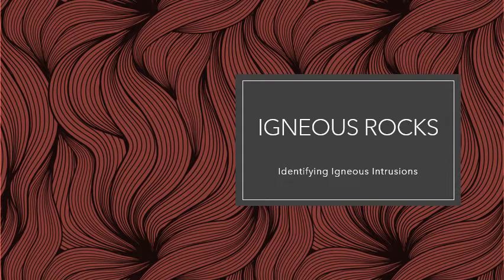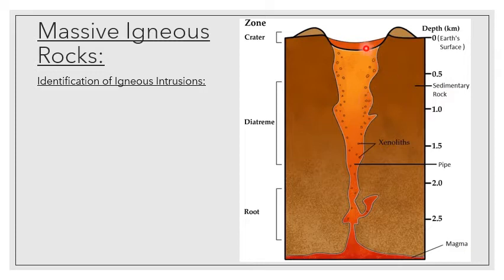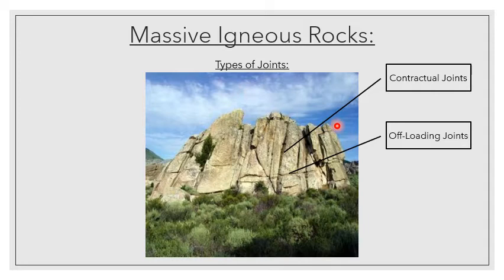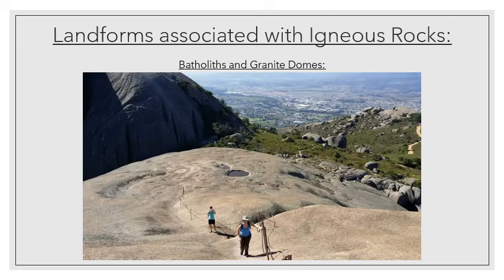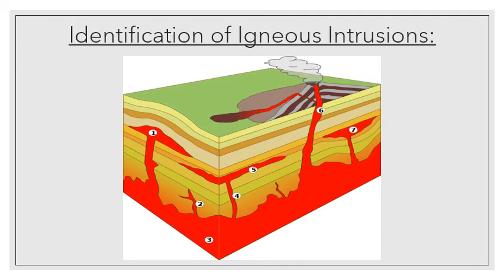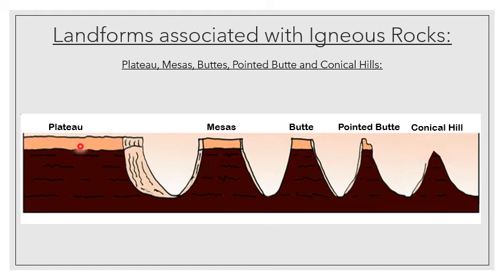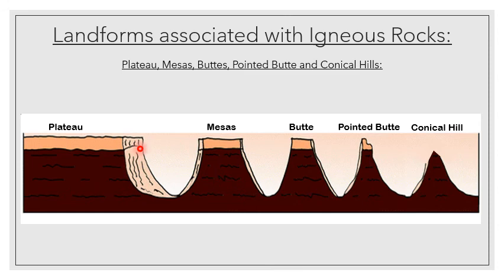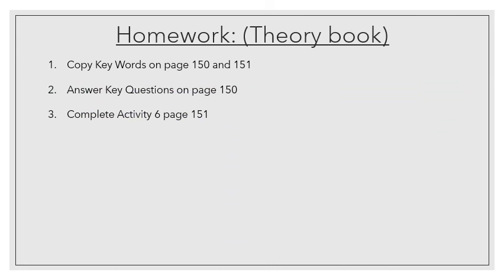Igneous Intrusions and their associated Landforms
A quick look at the different types of igneous intrusions.
As well as a brief explanation on how Granite Domes, Plateaus, Mesas and Buttes could form from igneous intrusions